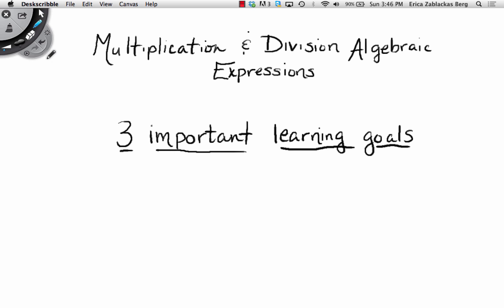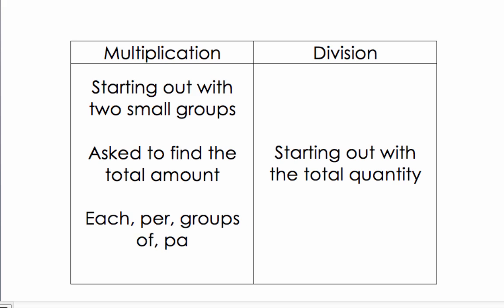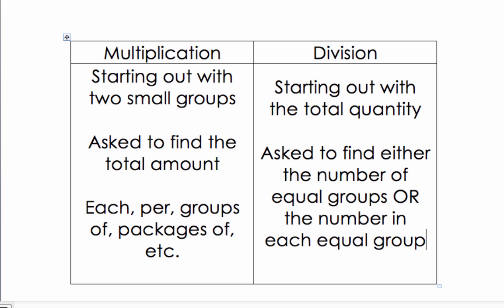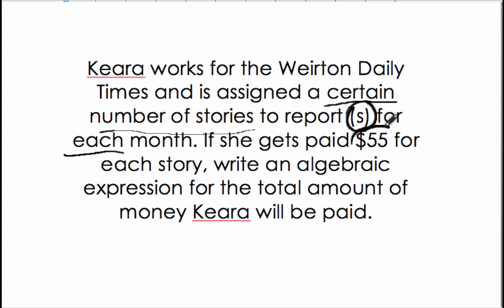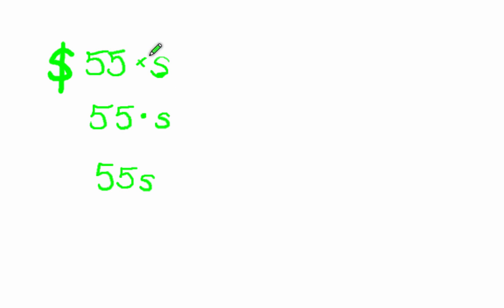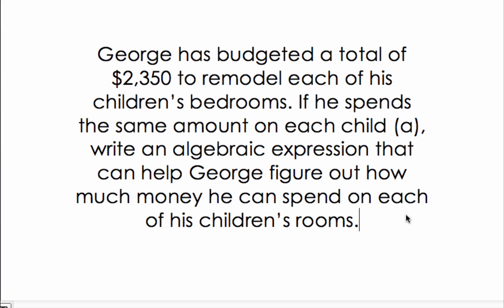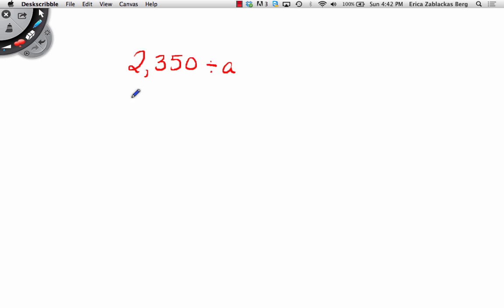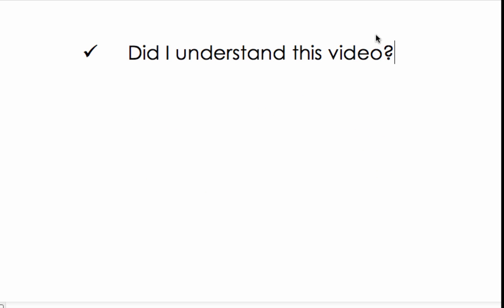Multiplication &Division Situations& Algebraic Expressions